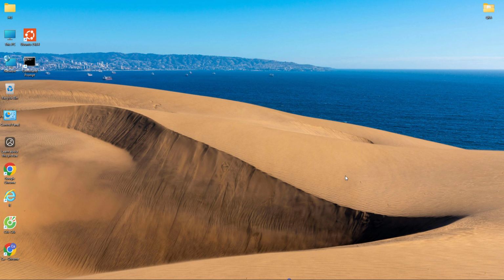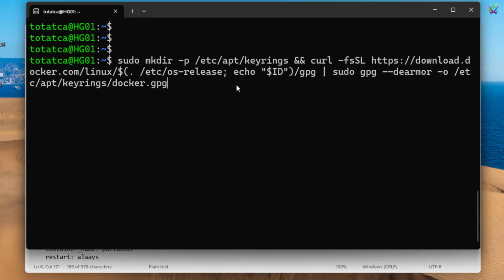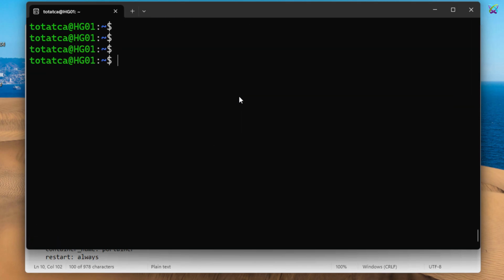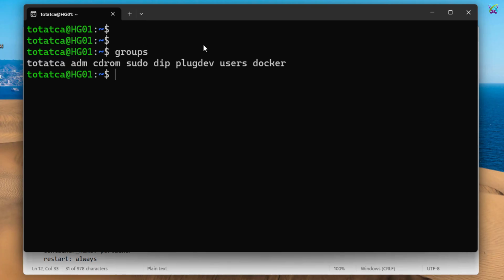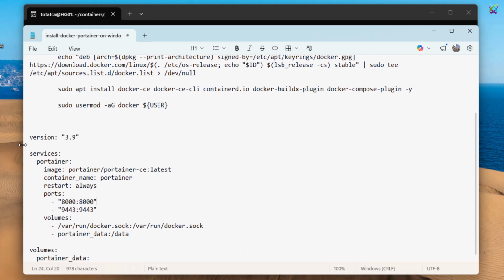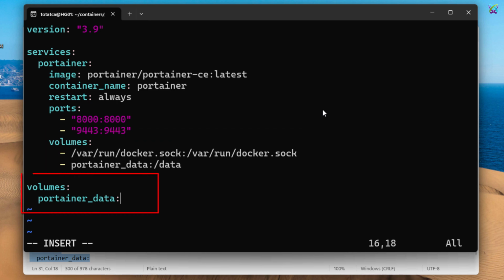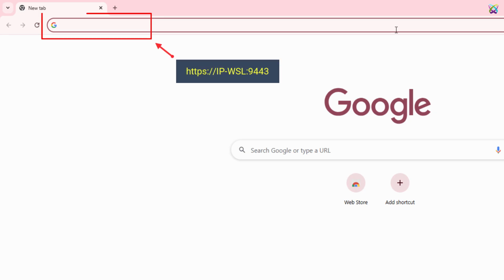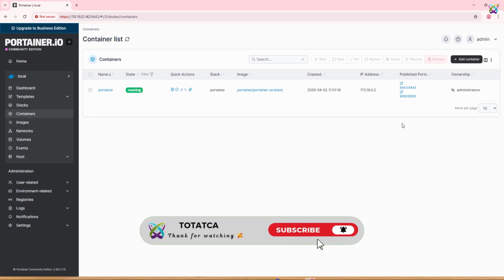Install Docker & Portainer on Windows 10/11 – Manage Containers Easily & Visually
How to Install Docker & Portainer on Windows 10/11 – Manage Containers Easily & Visually

In today’s software development and system administration world, Docker has become an essential tool. It allows you to package your applications and services into isolated containers, enabling fast, consistent deployment and easy portability across different environments.

However, managing multiple containers through the command-line interface can sometimes be complex and hard to visualize. That’s where Portainer comes in – a web-based tool that lets you manage all your Docker containers visually, from checking status, viewing logs, to starting, stopping, or restarting containers with just a few clicks.

In this video, we’ll learn how to install Docker and Portainer on Windows, prepare the WSL environment, deploy containers, and explore the Portainer interface to manage Docker more easily than ever. This video is suitable for both beginners and those looking to enhance their Docker management skills on Windows.